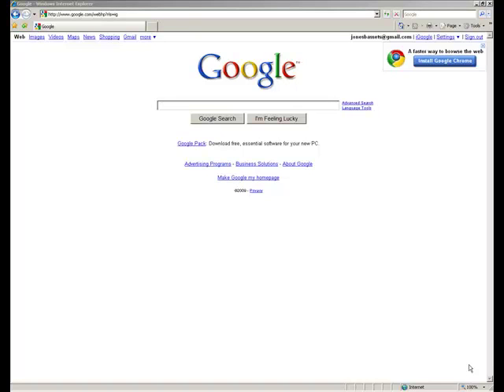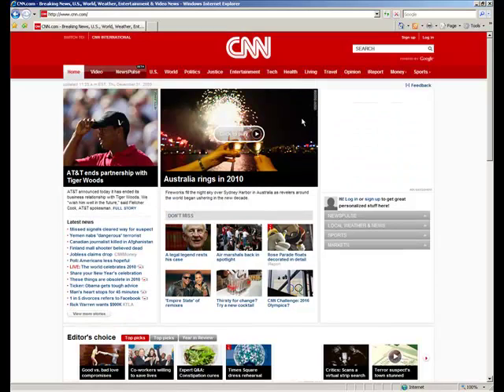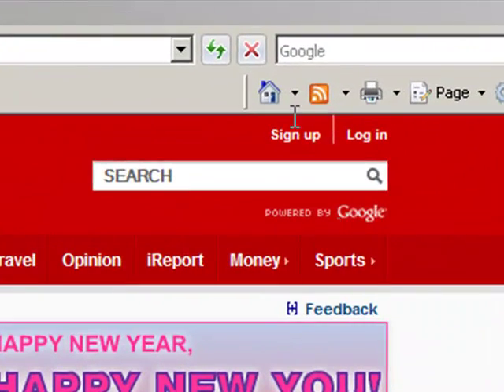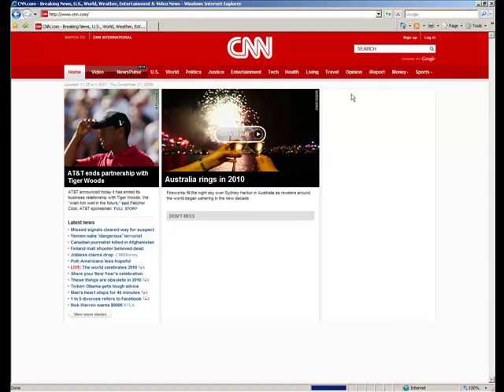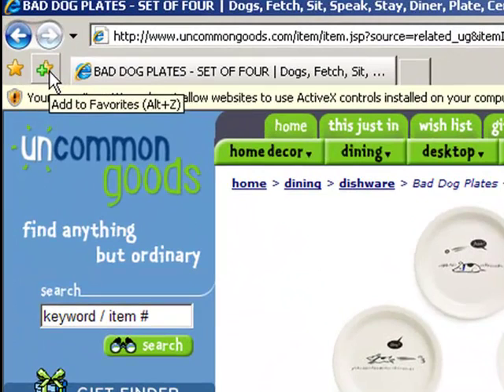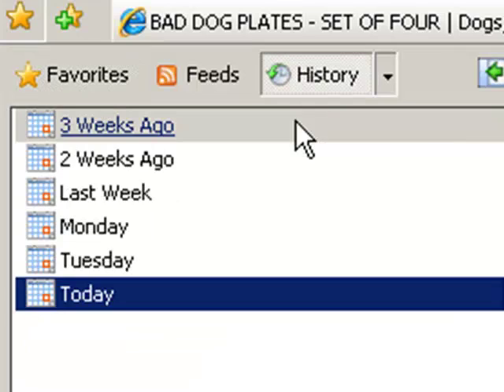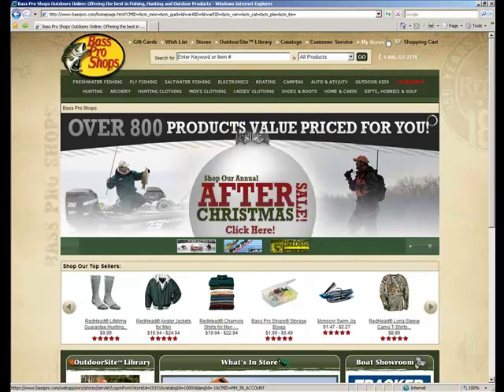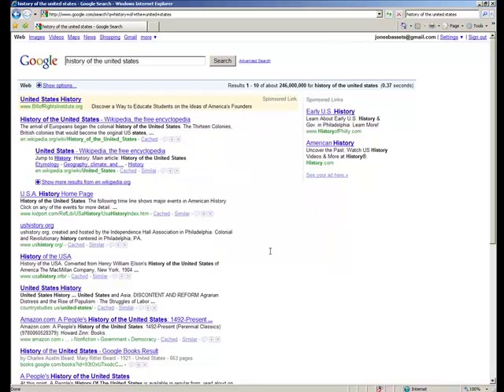Internet Explorer Tutorial